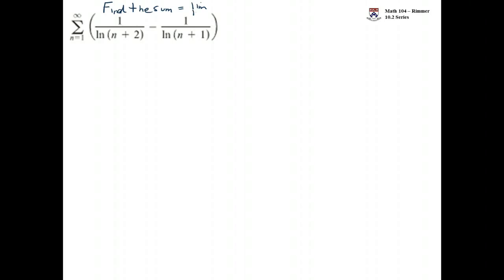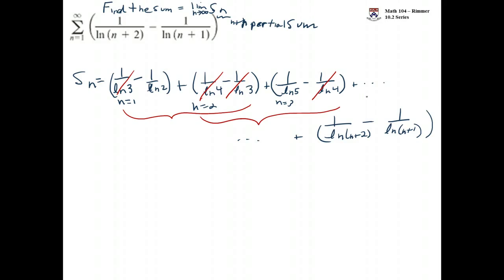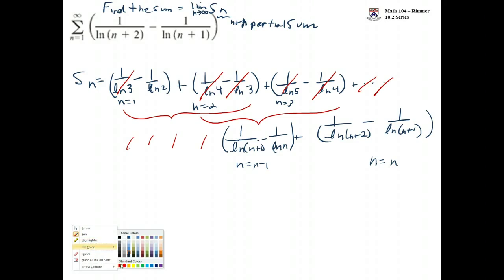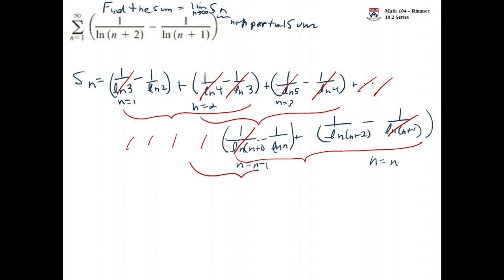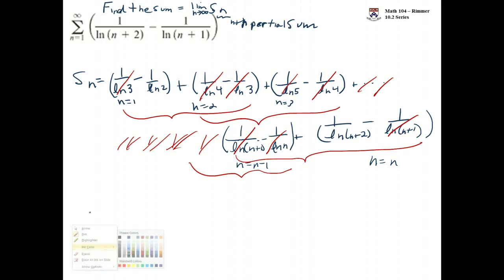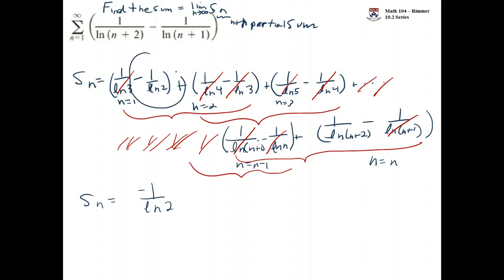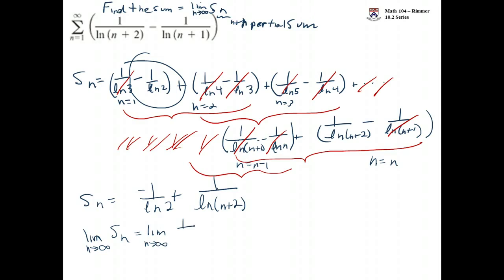Telescoping Series Example 2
A medium difficulty Telescoping Series example.  Find the sum by finding an expression for the nth partial sum and taking the limit as n goes to infinity